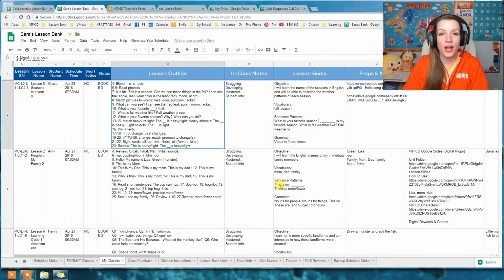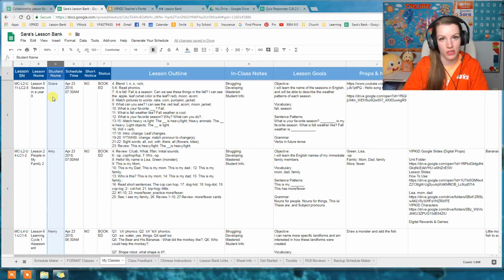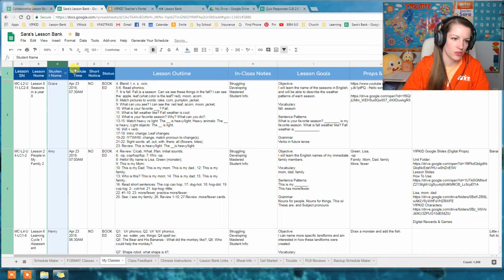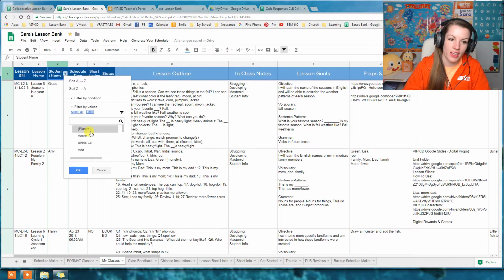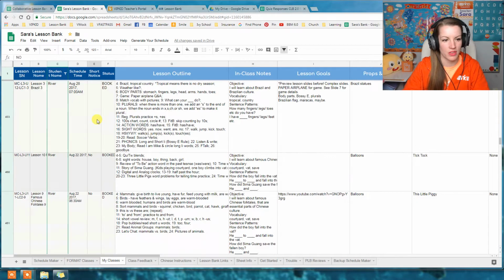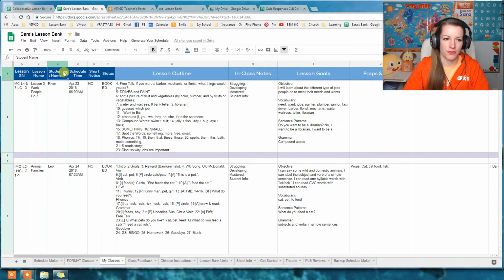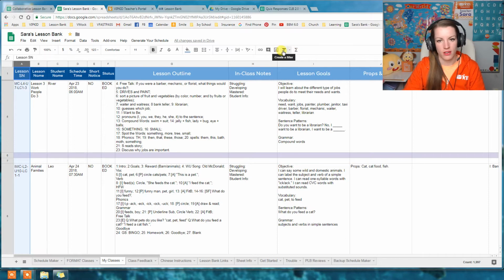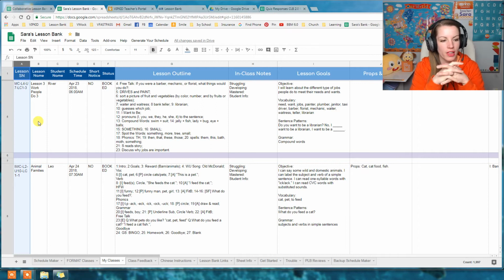VIPKID Lesson Bank - How To Filter or Sort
Want to see only one student's information? Or a specific lesson? Here is how to filter in Google Sheets.

As always if you are interested in applying to VIPKID and would like me to coach you, apply or use my code: 01ADK8.